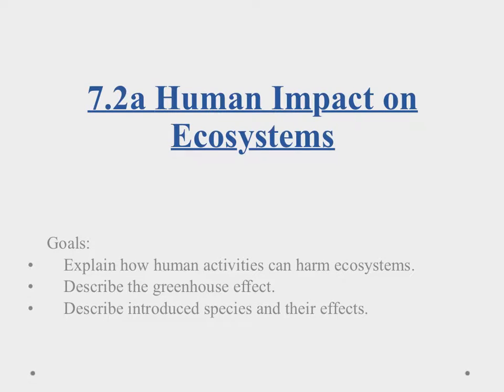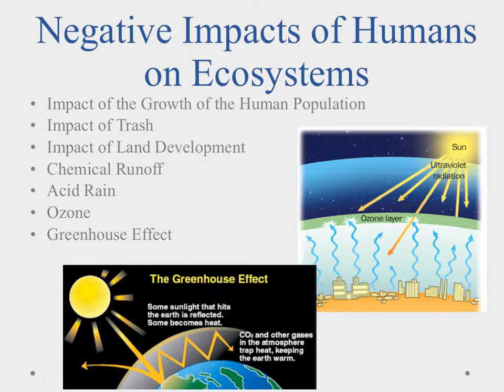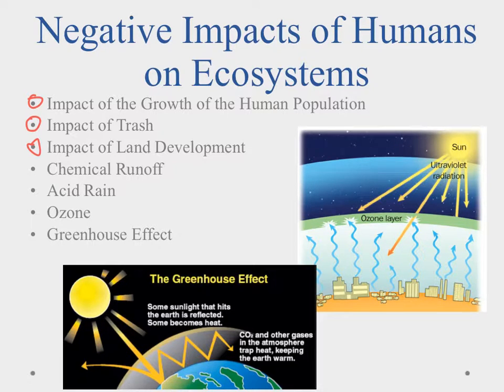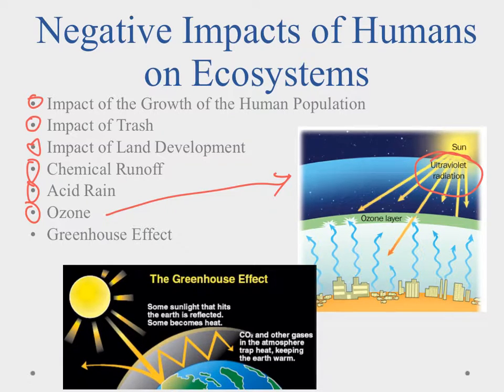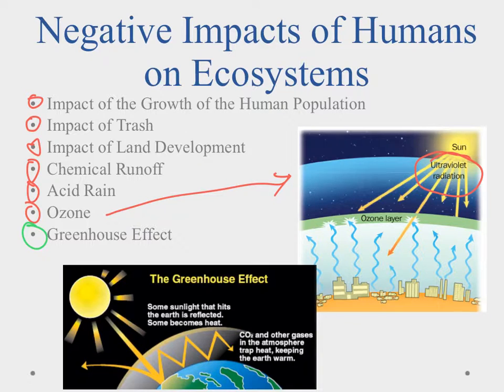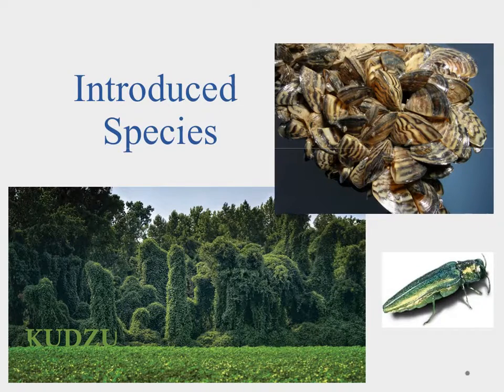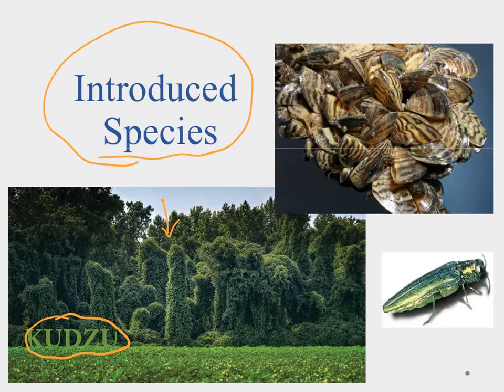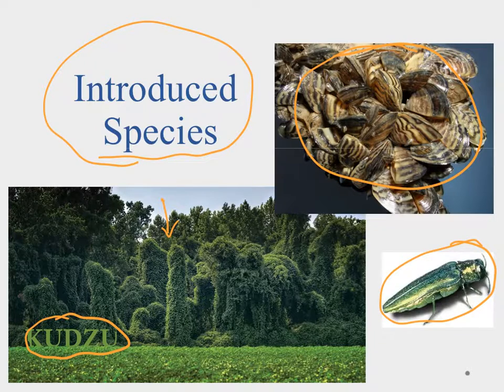Biology B 7.2a Human Impacts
This video will examine some of the negative impacts humans have had on the ecosystem.